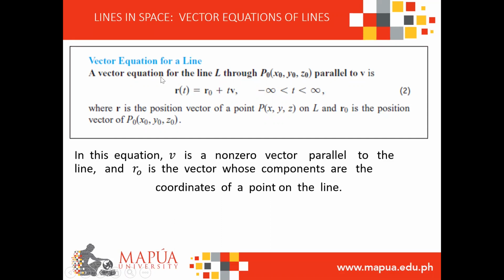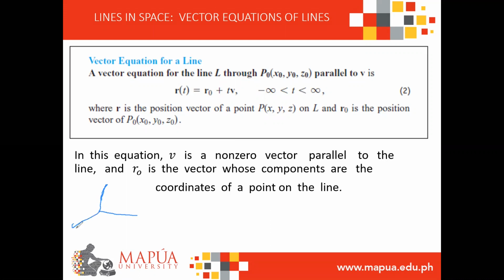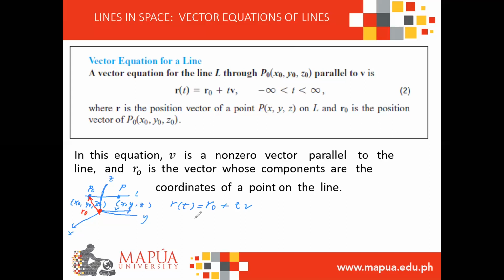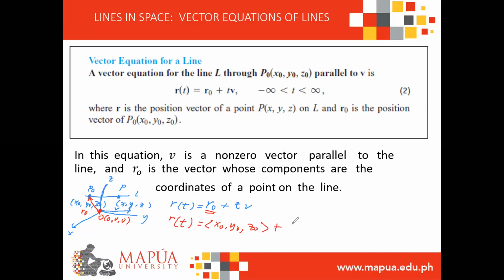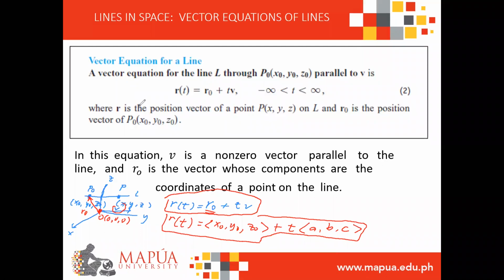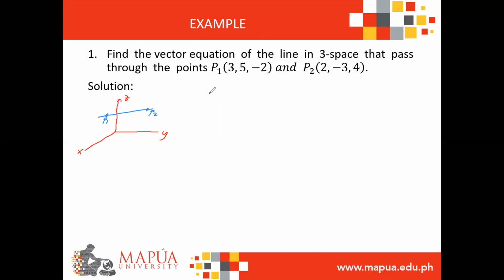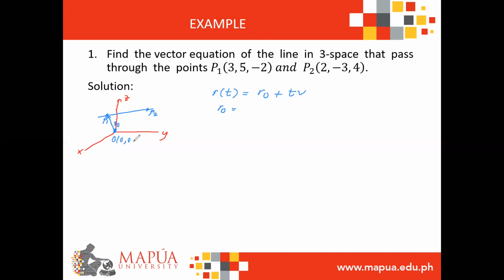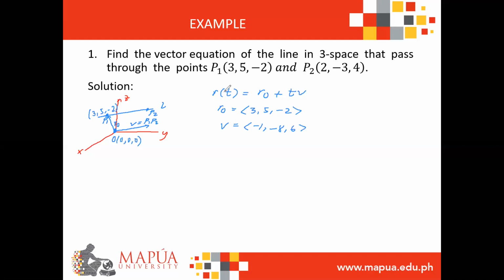Lesson 6-1-2 Lines in Space Vector Equation of a Line